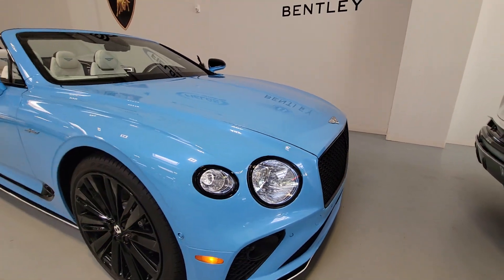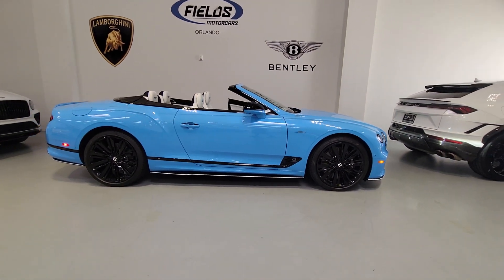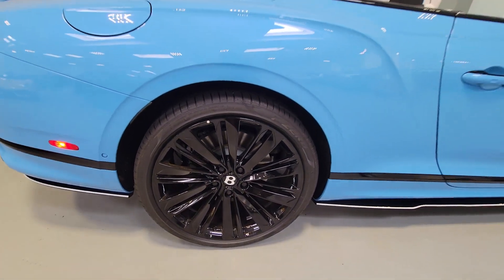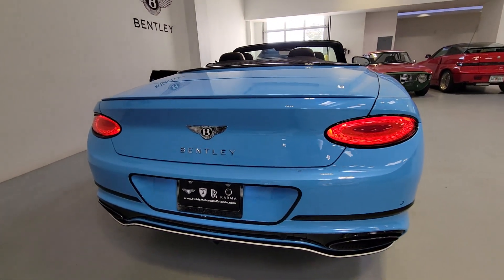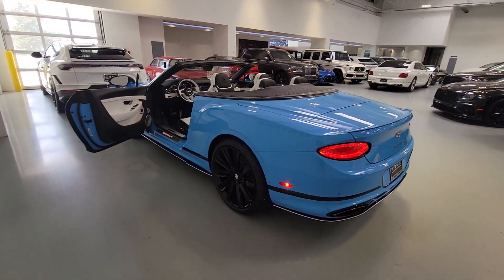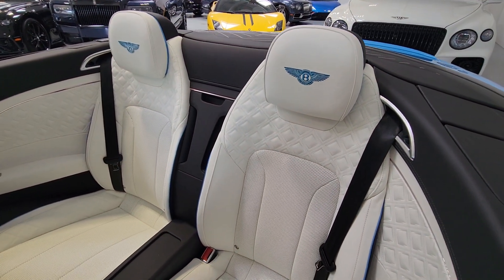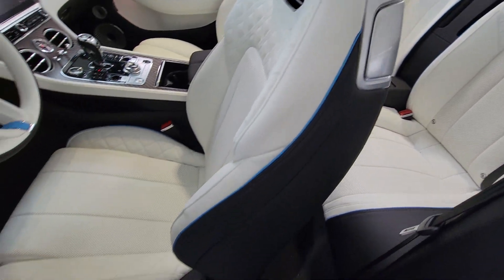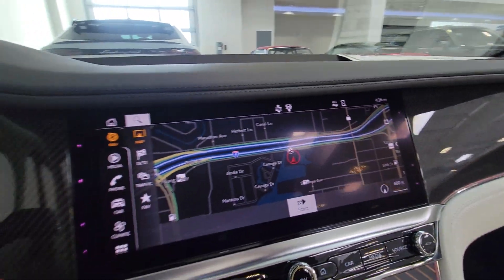2023 Bentley Continental Tampa Bay, Jacksonville, Fort Lauderdale, Miami, West Palm Beach, FL PC0092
New 2023 Bentley Continental

895 N Ronald Reagan Blvd